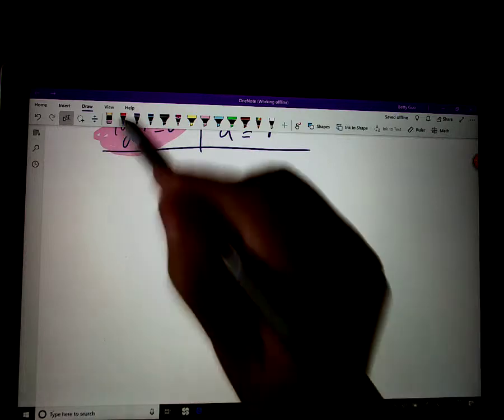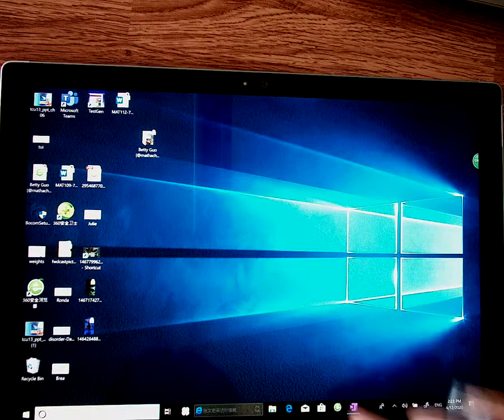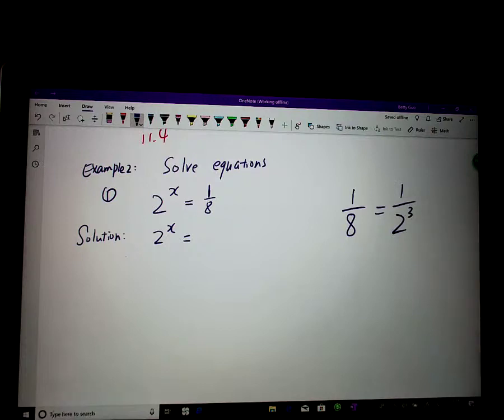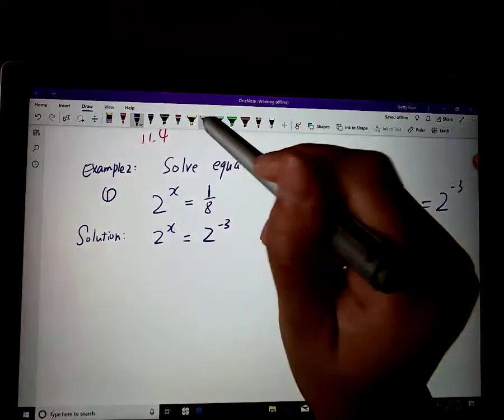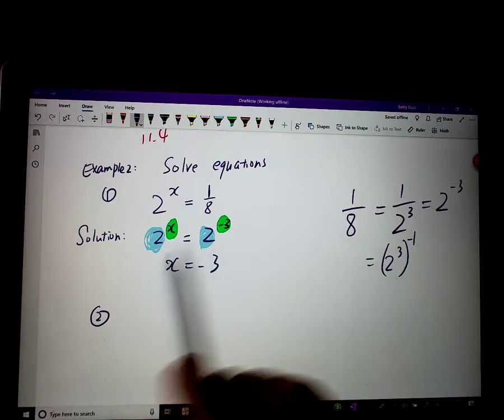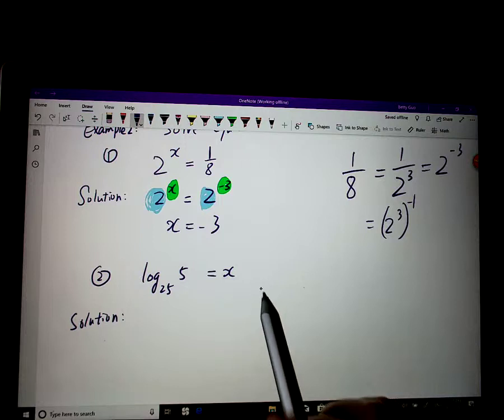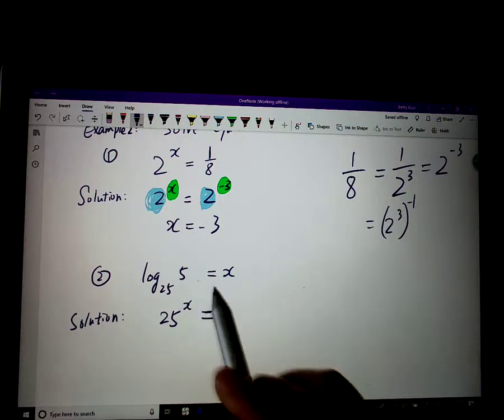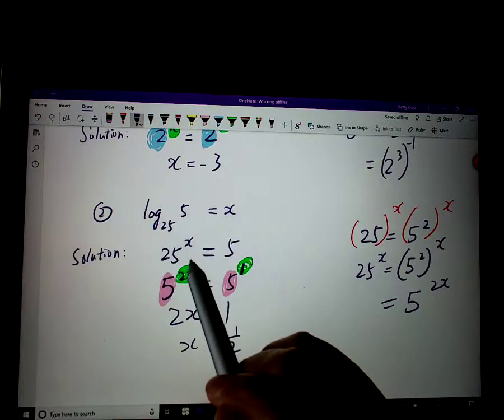MAT112-11.3, 11.4 (3)